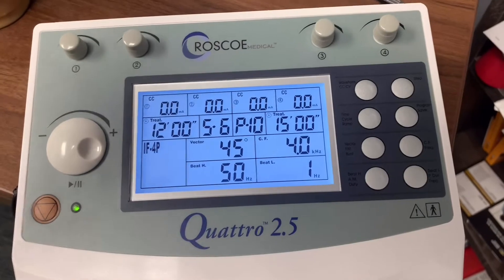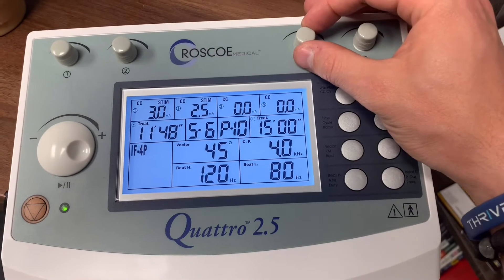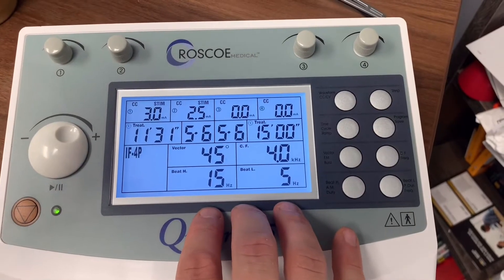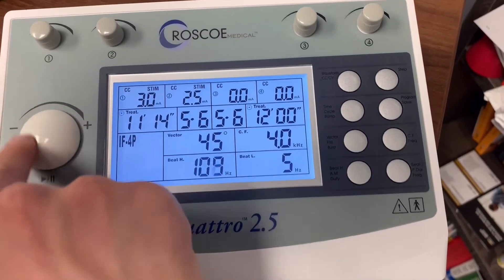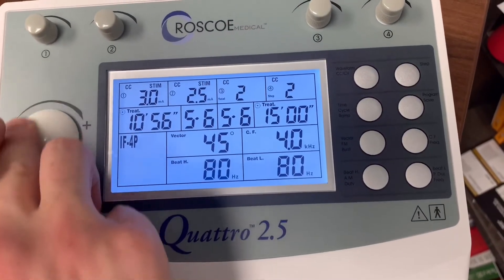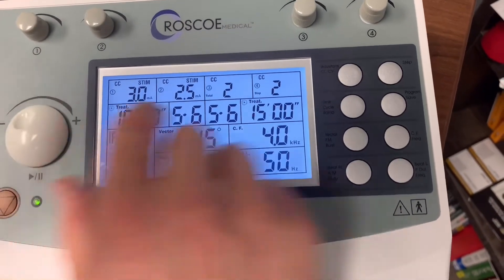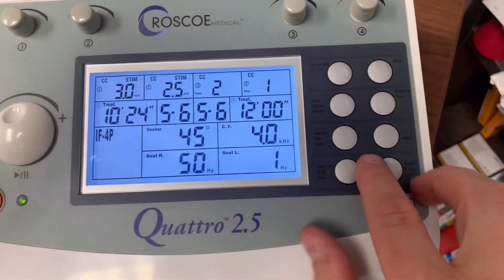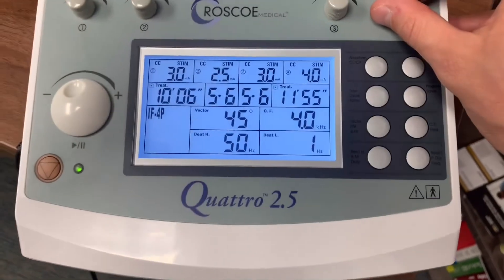Quattro 2.5 Setting Channels 3&4 Learn how to use channels 3 & 4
Quattro 2.5

Caution: This is a Class II Medical device and Federal law Restricts this device to sale by or on the order of a licensed health care professional.

The microprocessor controlled Quattro™ II provides interferential (4-pole), premodulated (2-pole interferential), medium frequency (Russian), EMS and TENS waveform. You can choose between several different amplitude modulation options. The interferential and premodulated modes offer frequency modulation as well as a static frequency option.

The unique modularity found in the Quattro 2.5 allows for easy customization as well as advanced preset protocols for treatig your patients.

New Enhancements include:
Improved user guide for quick and easy set-up
A wider range of pre-programmed protocols
STIM Indicator icon for precise control
Two Timers- now treat two areas at once or two patients at once(4 Channels/8 leads)